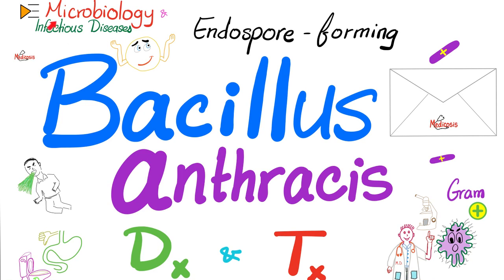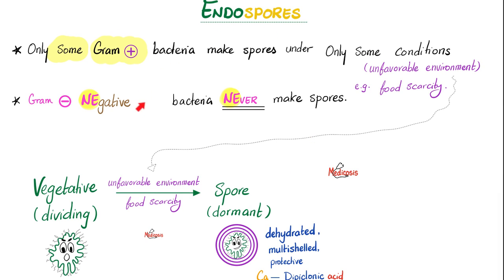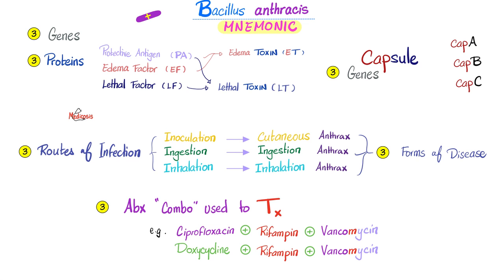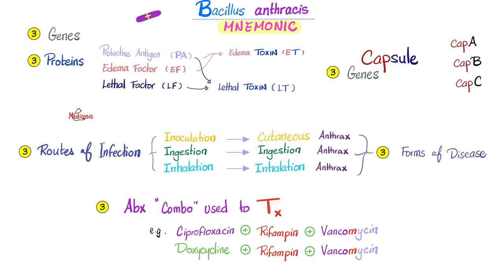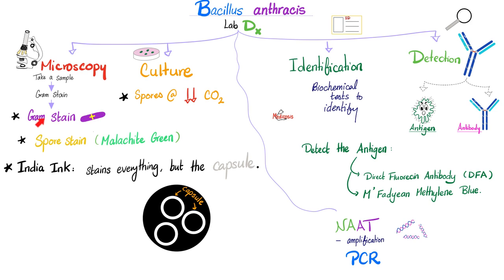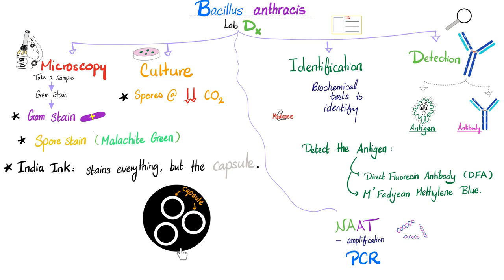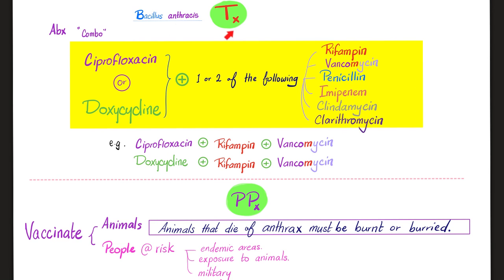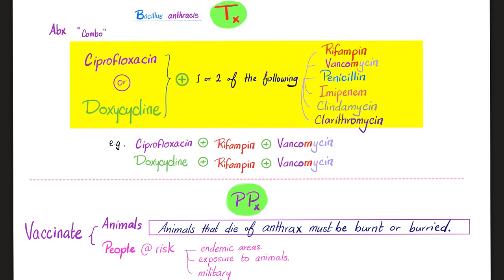Bacillus anthracis Diagnosis & Treatment | Microbiology 🧫 and Infectious Diseases 🦠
Bacillus anthracis Diagnosis and Treatment | Microbiology 🧫 and Infectious Diseases 🦠.
Anthrax and Its Subtypes | A disease caused by Bacillus anthracis | Bacteriology | Microbiology 🧫.
What’s cutaneous anthrax? How about pulmonary anthrax? Spores in the mail?
Don't confuse anthrax with anthracosis.

Happy studying!!